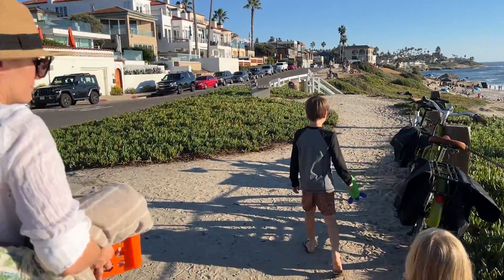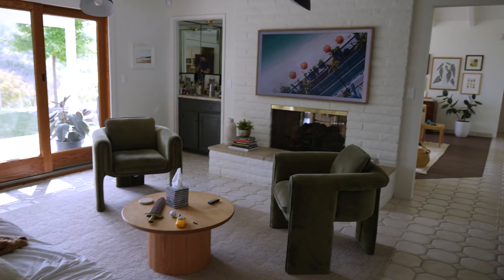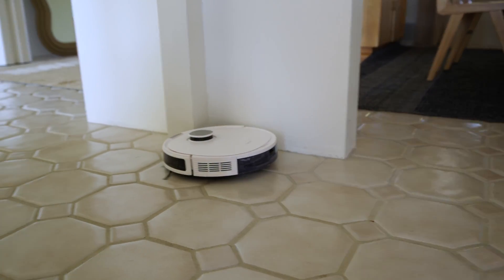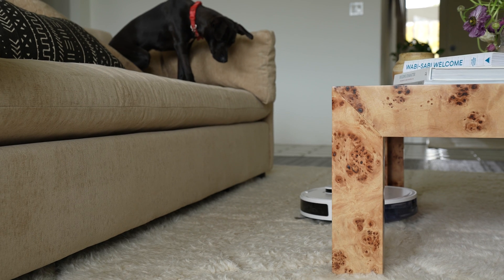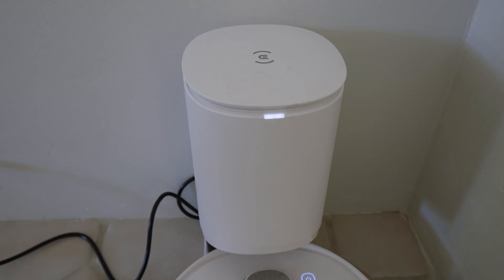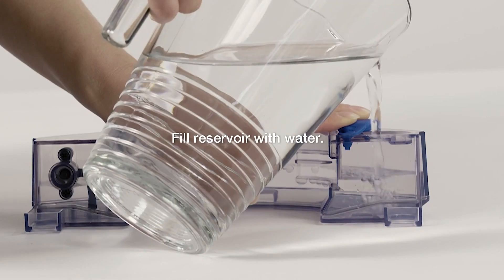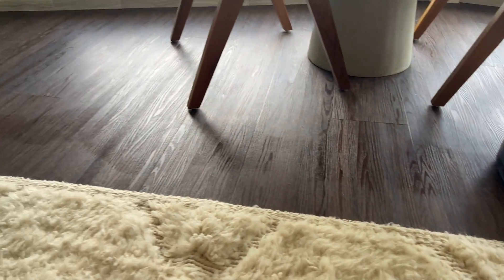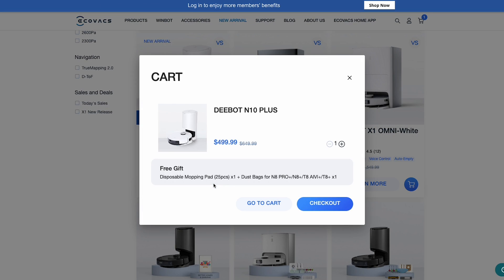An AI Robot that SAVES Time!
See reviews and learn more on Amazon or at Ecovacs Direct

AI Robots, if done right, can be useful to our lives. Mostly, they can save us time. Learn more about how I'm doing this in my house with my house tour